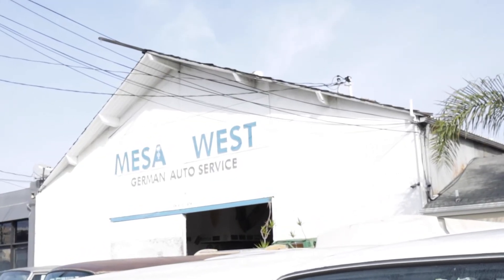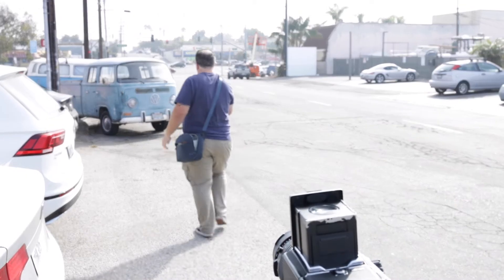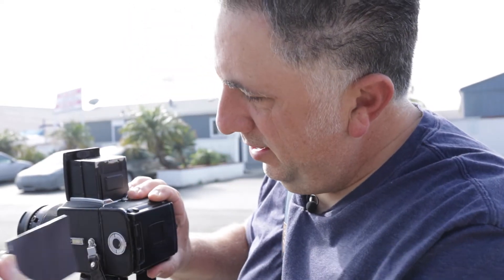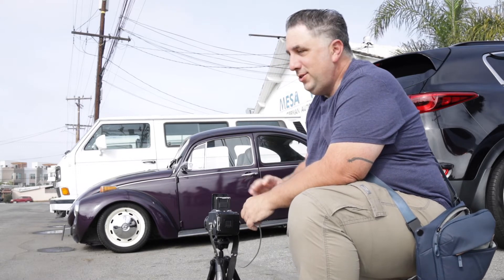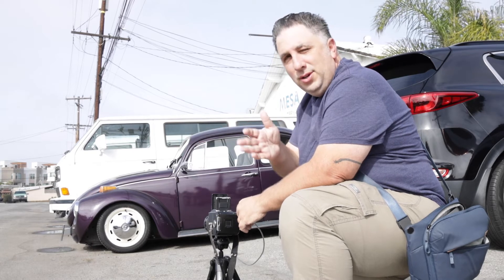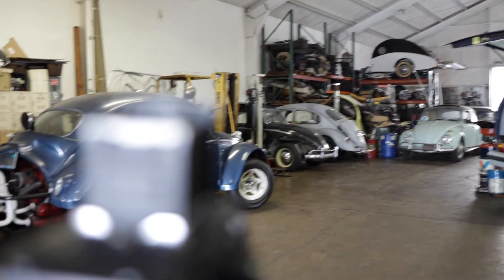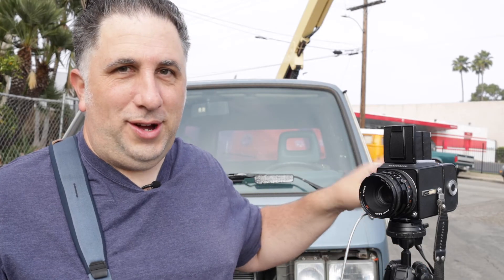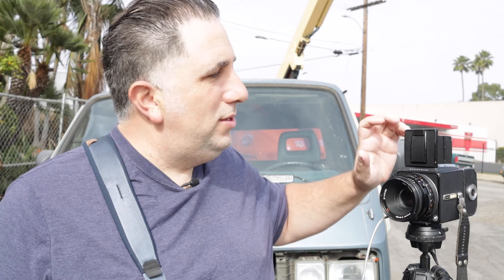Hasselblad 500CM : CineStill XX Vintage Cars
Recently I found a great deal to rent a Hasselblad 500C/M for the weekend. After shooting a couple rolls of CineStill film, I had one roll left of CineStill XX black and white film. Unfortunately, the camera had to be returned before I could really use the film. On the way to return the camera, I remembered there's a VW repair shop near the camera store, with lots of vintage VW's parked all around. It was a perfect spot to try the film out.

𝗚𝗲𝗮𝗿 𝗨𝘀𝗲𝗱
Hasselblad 500C/M
CineStill XX Film

𝗠𝘂𝘀𝗶𝗰
Blood Red Sun / Fish on Land (Clean Version) / courtesy of
Blood Red Sun / Draw Lines in the Sand (Instrumental Version / courtesy of
Dot the I's and Cross the T's / Frook / courtesy of